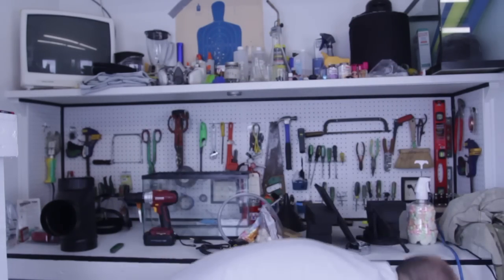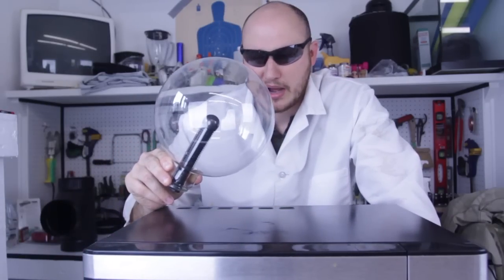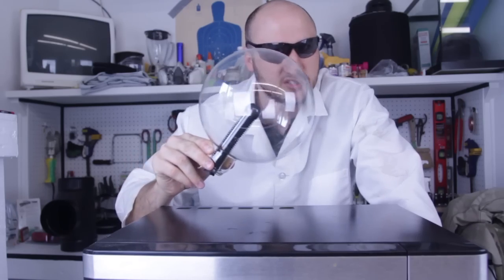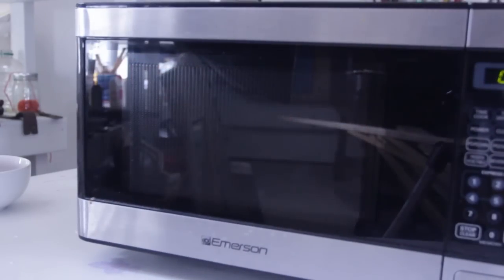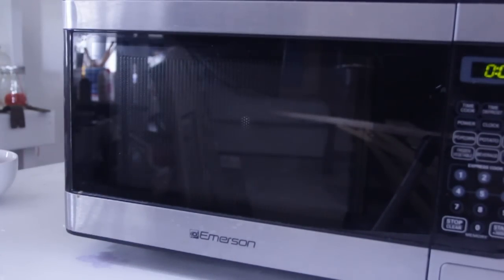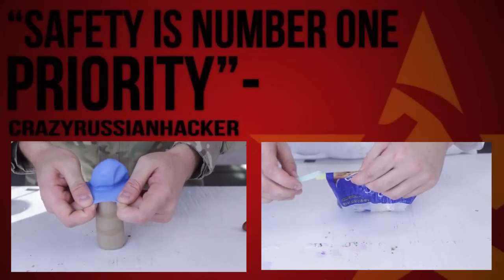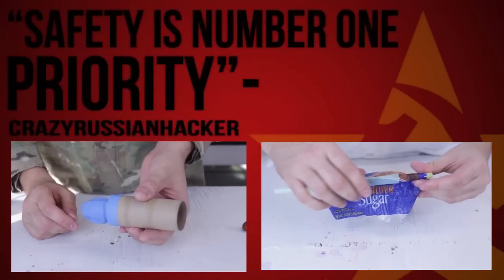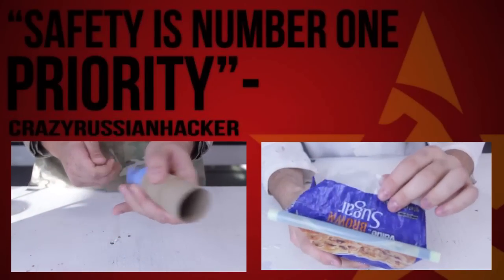Plasma Ball in Microwave Experiment